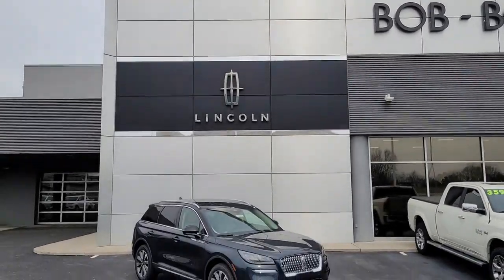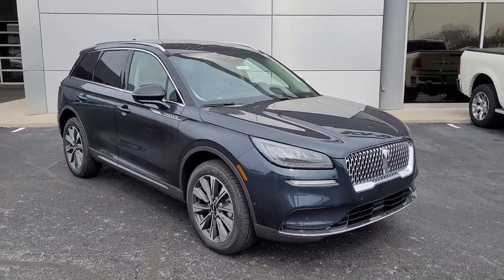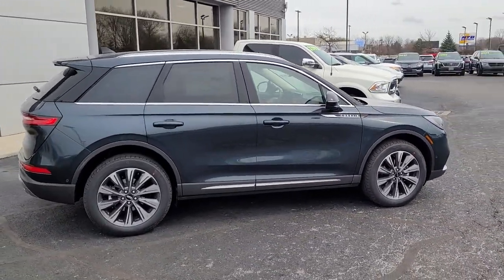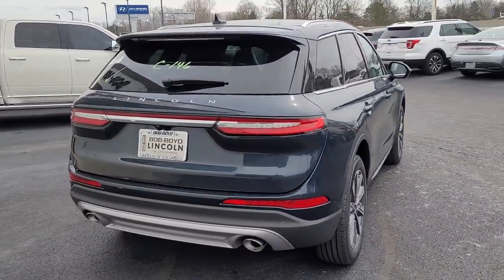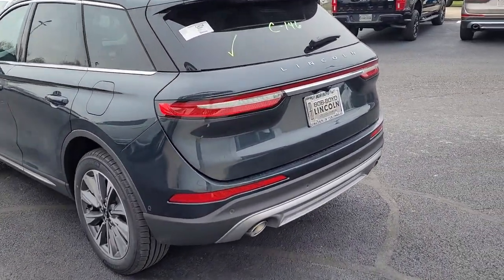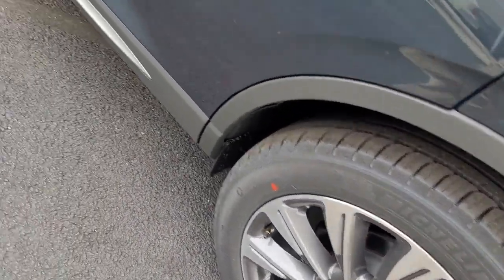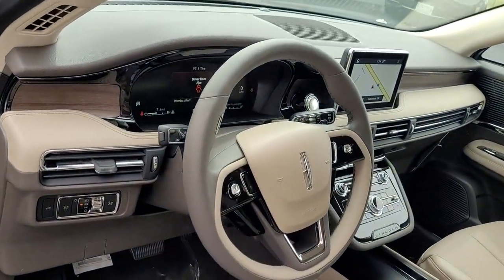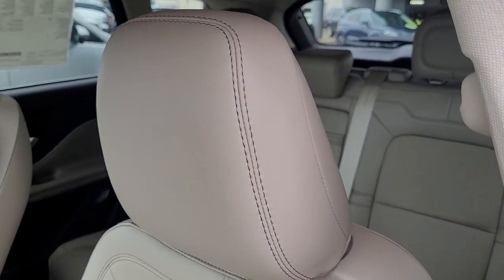2022 Lincoln Corsair Lancaster, Delaware, Columbus, Powell, Dublin, OH C22217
Flight Blue Metallic Clearcoat New 2022 Lincoln Corsair available in Lancaster, Ohio at Bob Boyd Lincoln of Columbus. Servicing the Delaware, Columbus, Powell, Dublin, OH area.

2445 Billingsley Rd.

ENGINE: TURBOCHARGED 2.0L I-4  -inc: auto start-stop technology (STD),FLIGHT BLUE METALLIC CLEARCOAT,17 MINI SPARE WHEEL  -inc: T155/70D17 Spare Tire,EQUIPMENT GROUP 201A  -inc: Elements Package  Windshield Wiper De-Icer  Heated Rear Seat  Heated/Ventilated Driver & Front Passenger Seats  Heated Steering Wheel  Rain Sensing Wipers  Lincoln Co-Pilot360 1.5 Plus  Evasive Steering Assist (ESA)  Reverse Brake Assist  360-Degree Camera w/Front & Rear Camera Washer  sideview mirror security approach lamps  Front/Side/Rear Parking Sensors  Intelligent Adaptive Cruise Control  stop-and-go  lane centering and speed sign recognition  Active Park Assist 2.0  Panoramic Vista Roof w/Power Sunshade,ALL-WEATHER FLOOR LINERS W/FR&RR CARPET FLOOR MATS,TRANSMISSION: 8-SPEED AUTOMATIC W/SELECTSHIFT  -inc: 8F35 (STD),Turbocharged,All Wheel Drive,Power Steering,ABS,4-Wheel Disc Brakes,Brake Assist,Brake Actuated Limited Slip Differential,Aluminum Wheels,Tires - Front Performance,Tires - Rear Performance,Heated Mirrors,Power Mirror(s),Integrated Turn Signal Mirrors,Power Folding Mirrors,Rear Defrost,Privacy Glass,Intermittent Wipers,Variable Speed Intermittent Wipers,Rear Spoiler,Remote Trunk Release,Power Liftgate,Power Door Locks,Daytime Running Lights,Automatic Headlights,LED Headlights,Automatic Highbeams,AM/FM Stereo,Navigation System,Satellite Radio,Requires Subscription,MP3 Player,Steering Wheel Audio Controls,Satellite Radio,Requires Subscription,Bluetooth Connection,Pass-Through Rear Seat,Rear Bench Seat,Adjustable Steering Wheel,Trip Computer,Power Windows,WiFi Hotspot,Leather Steering Wheel,Keyless Entry,Power Door Locks,Keyless Start,Keyless Entry,Power Door Locks,Universal Garage Door Opener,Cruise Control,Climate Control,Multi-Zone A/C,A/C,Woodgrain Interior Trim,Power Driver Seat,Power Passenger Seat,Leather Seats,Bucket Seats,Heated Front Seat(s),Driver Adjustable Lumbar,Passenger Adjustable Lumbar,Seat Memory,Auto-Dimming Rearview Mirror,Driver Vanity Mirror,Passenger Vanity Mirror,Driver Illuminated Vanity Mirror,Passenger Illuminated Visor Mirror,Floor Mats,Remote Engine Start,Keyless Start,Remote Engine Start,Mirror Memory,MP3 Player,Telematics,Auxiliary Audio Input,Smart Device Integration,Requires Subscription,Power Windows,Power Door Locks,Trip Computer,Security System,Immobilizer,Traction Control,Stability Control,Traction Control,Front Side Air Bag,Rear Parking Aid,Blind Spot Monitor,Lane Departure Warning,Lane Keeping Assist,Lane Departure Warning,Front Collision Mitigation,Driver Monitoring,Rear Collision Mitigation,Tire Pressure Monitor,Driver Air Bag,Passenger Air Bag,Front Head Air Bag,Rear Head Air Bag,Passenger Air Bag Sensor,Knee Air Bag,Driver Restriction Features,Child Safety Locks,Back-Up Camera